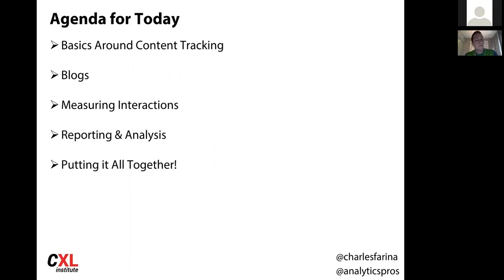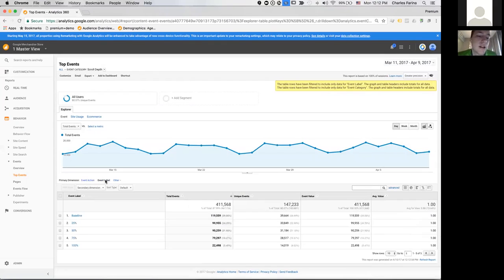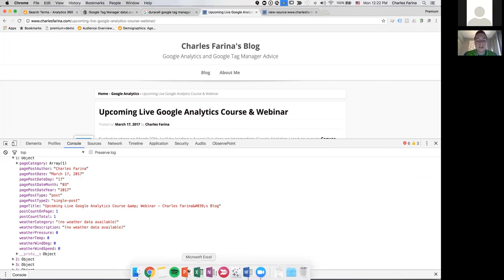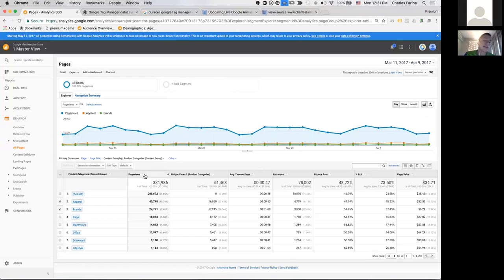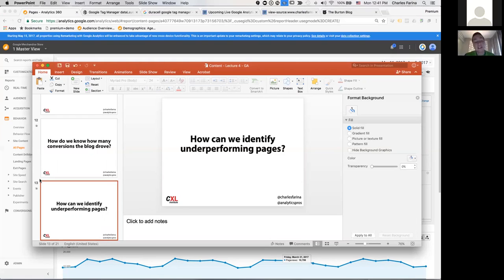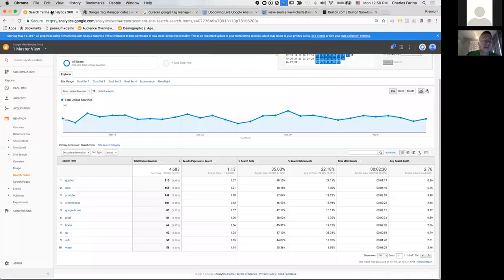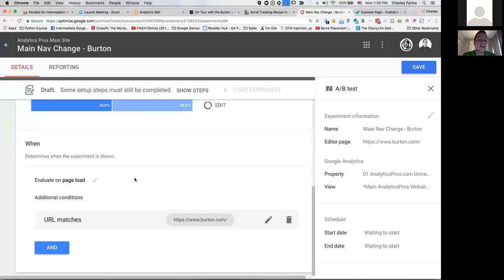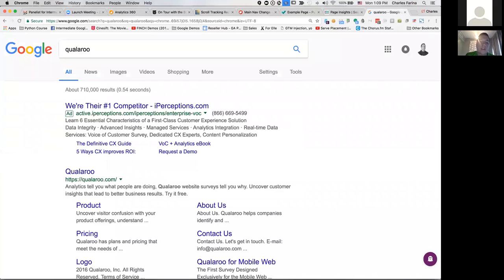How To Analyze Your Content Performance In Google Analytics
The overview gives a quick overall view of your content. You can see metrics such as pageviews, unique pageviews, avg. time on page and bounce rate. By using the date range option on the top right corner, you can select your date range and also easily compare to past dates.

In the overview you have the option to click on page, page title, search term, event category or Adsense page. You will get a summary of the report and with one click you go to the full report.